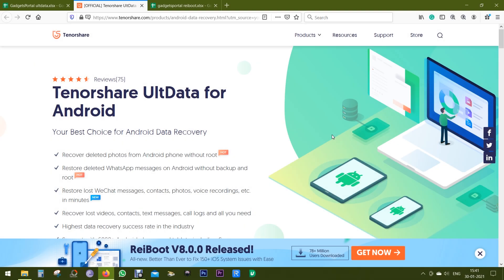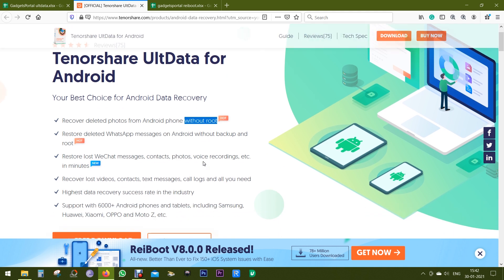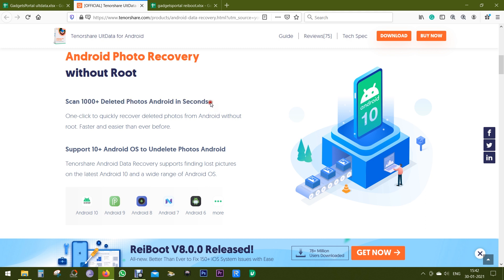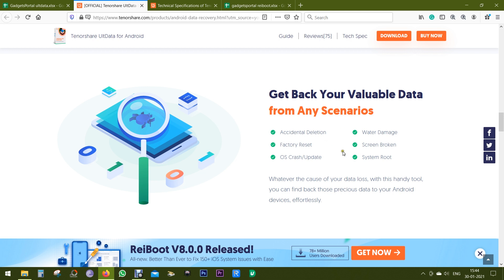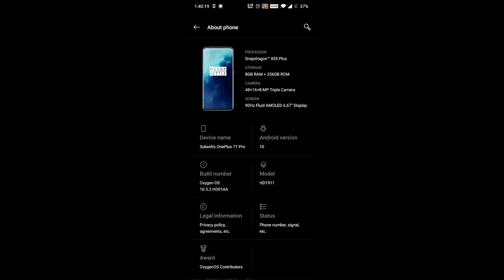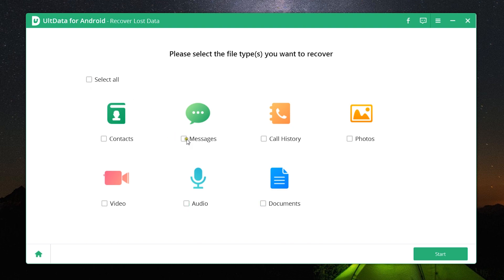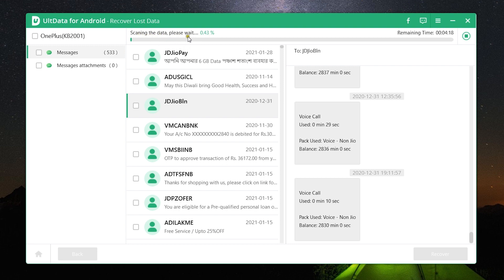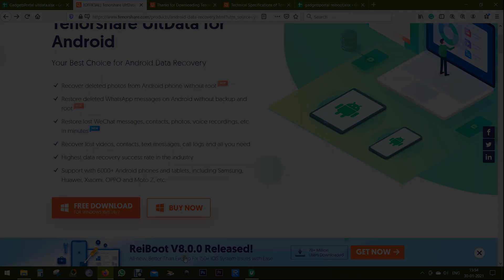2021 How to recover/find/retrieve deleted text message on Android？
Tenorshare UltData is probably one of the best data recovery software for Android with options to recover any kind of data you had on the phone that somehow got deleted. It's a very simple software that anybody without any technical knowledge can use.